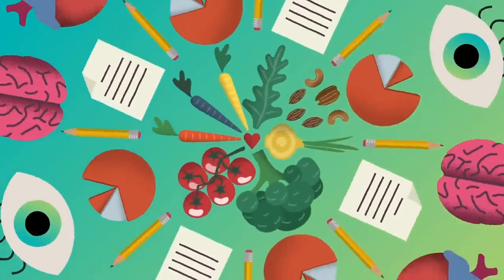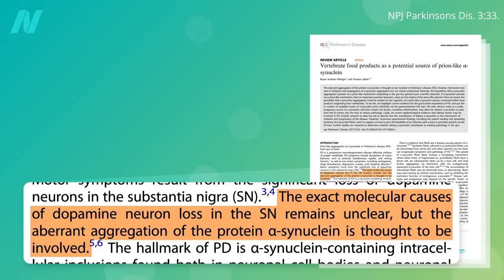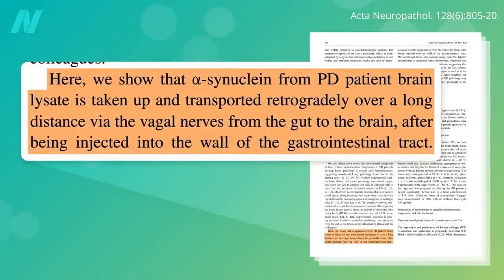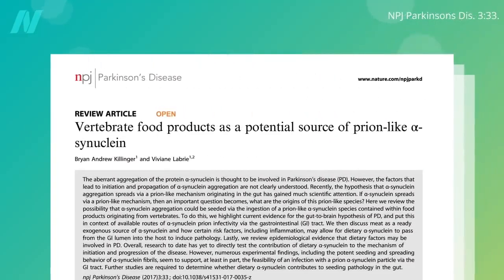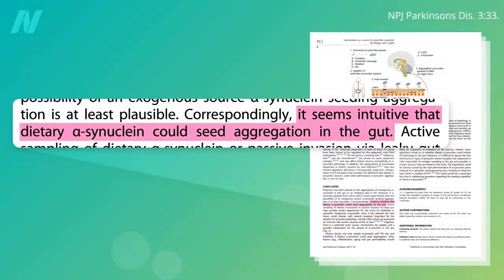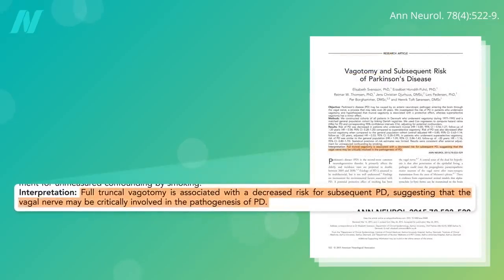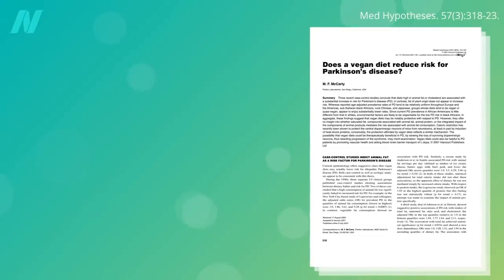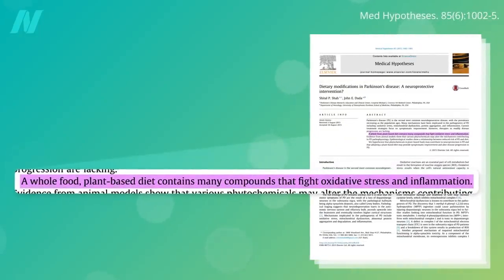Úloha masa při vzniku Parkinsonovy choroby | CZ titulky | Fakta o zdraví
Jak souvisí střeva s rozvojem Parkinsonovy choroby?